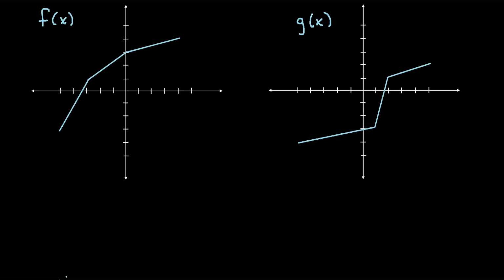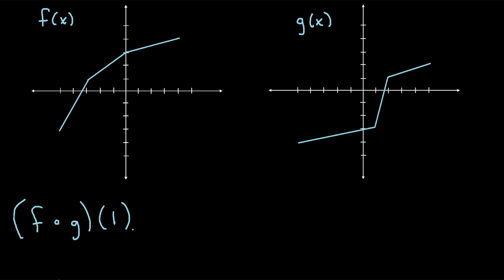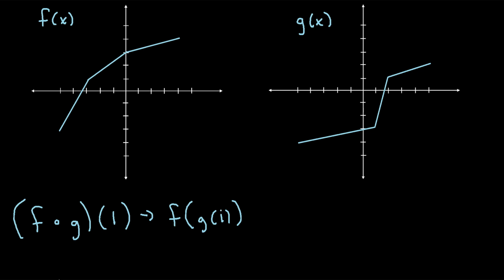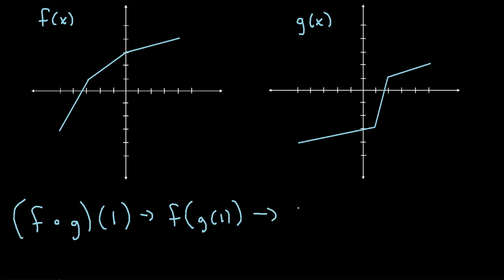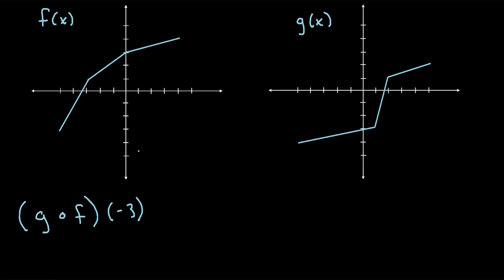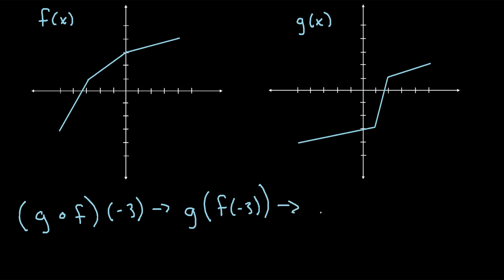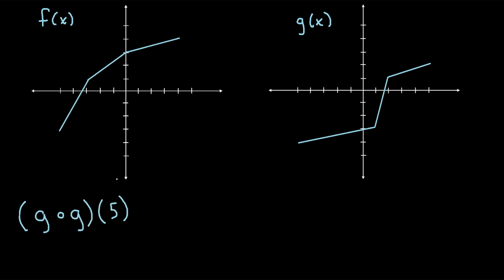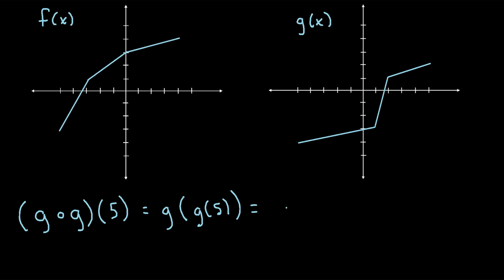How to Evaluate Composite Functions from Graphs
In this video I explain how to evaluate composite functions from graphs.